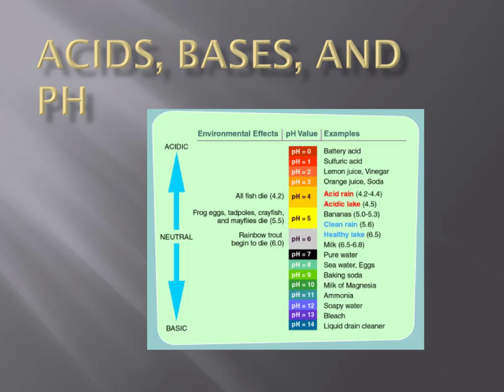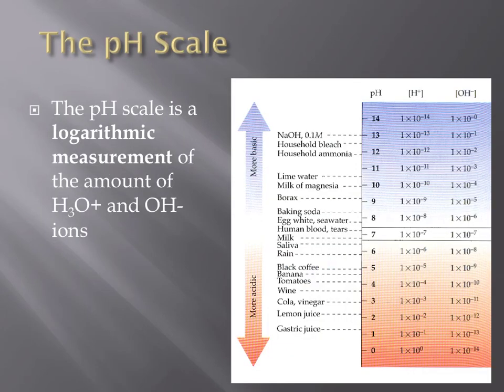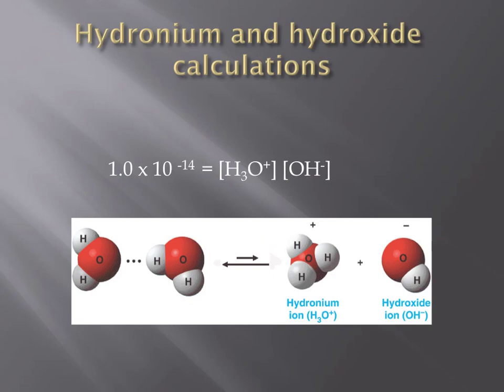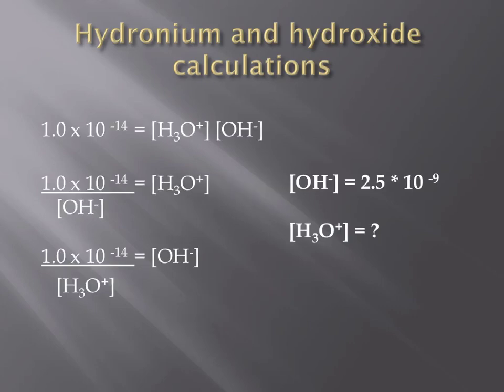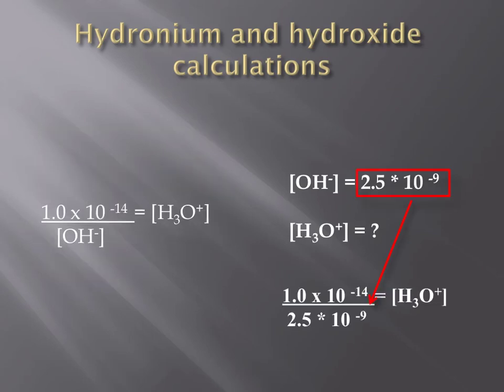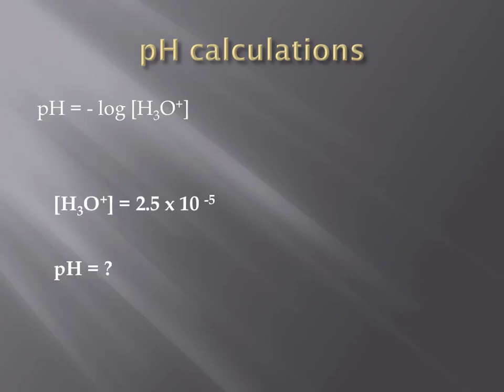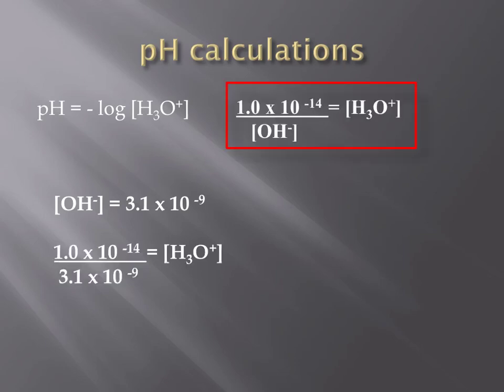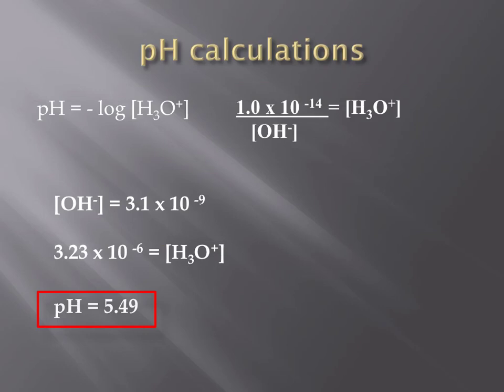Acid, base, and pH math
This is one of a series of videos on chemistry and biochemistry as they pertain to a class in biology.  This video will emphasize the mathematics of acids, bases, and pH.